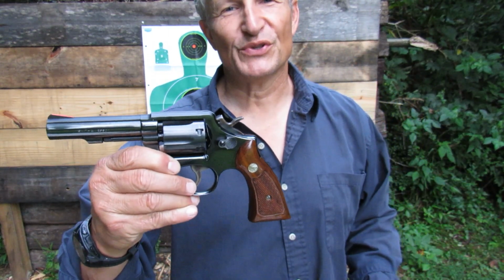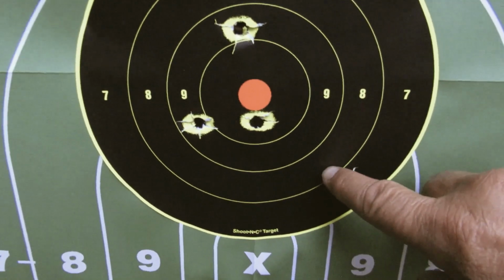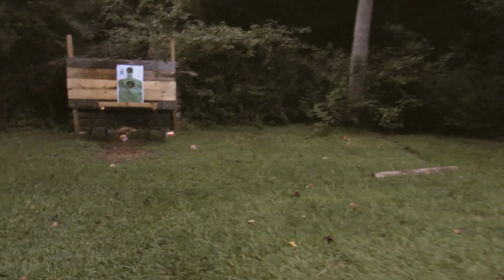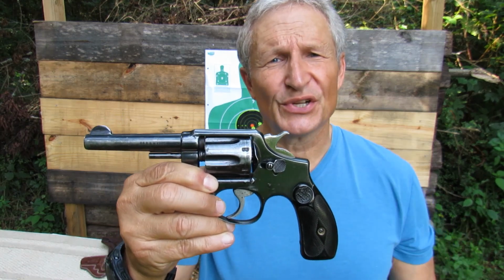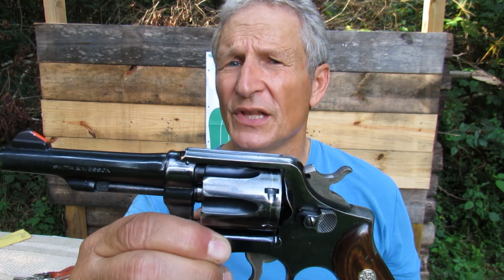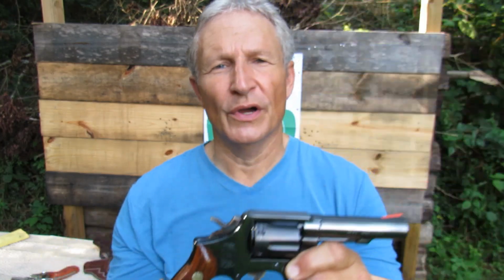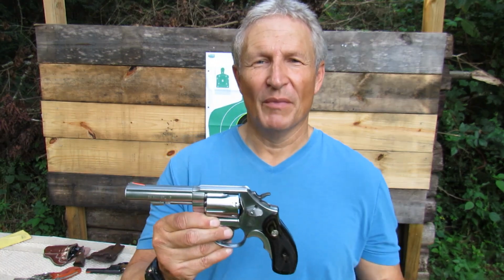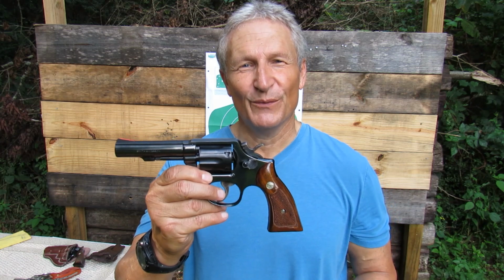Shooting Plus P out of an Older Model 10 Revolver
Can you shoot Plus P ammo out of older S&W revolvers? Yes and no. There is a lot of debate about the changes in ammo pressure ratings and supposedly standard ammo pressures were scaled down during the 1960’s for .38 special. Let’s err on the side of caution, though.
As a general rule, anything older than post WWII, stay with 158 grain lead round nose with a pressure rating of less than 800 ft. per second due to the age of the gun and the metallurgy from that time. Post WWII handguns I would follow that general advice, except you could probably run some higher velocity ammo, but not Plus P.
After the designation of the numbers in 1957, you would probably be safe in shooting Plus P ammo in limited amounts, but running a lot of Plus P ammo could crack the forcing cone. I would also stay away from the extremely high pressure Plus P some companies make. More recent revolvers that are specifically labeled for Plus P should be fine.
Here is a good video by David Drake on shooting Plus P ammo through older .38 revolvers.

Self Defense Continuum – Avoid, Escape, Confront, and if all else fails - RESIST